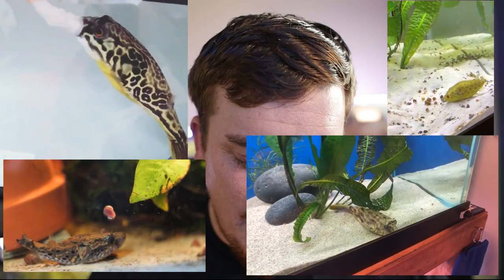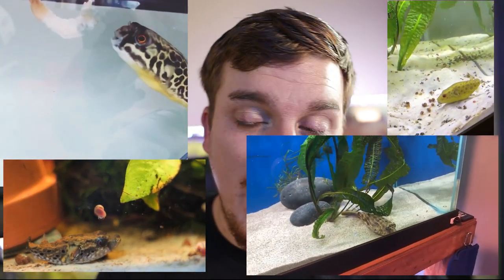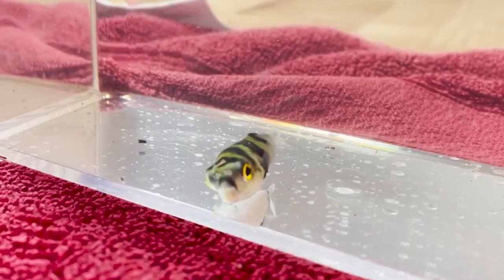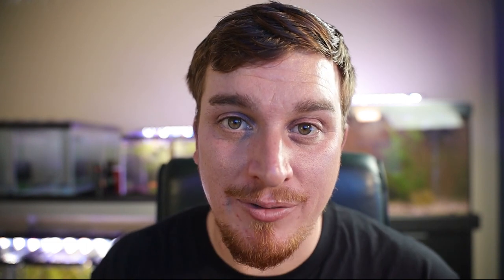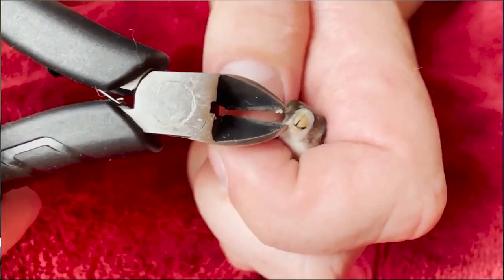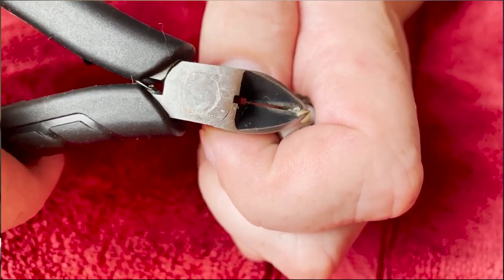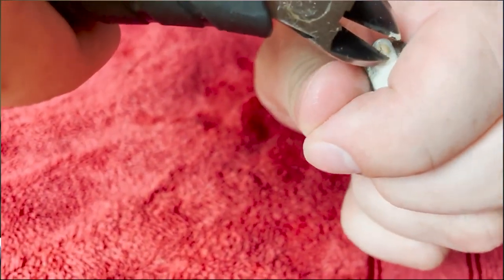Best 5 Tips For Keeping Puffer Fish!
Puffer Fish are one of the best fish we can keep in the hobby if done correctly.  These tips will give you the most success.